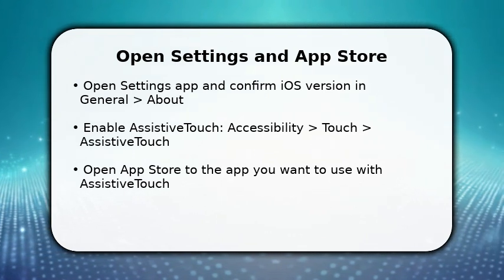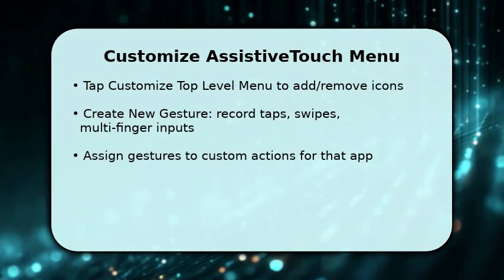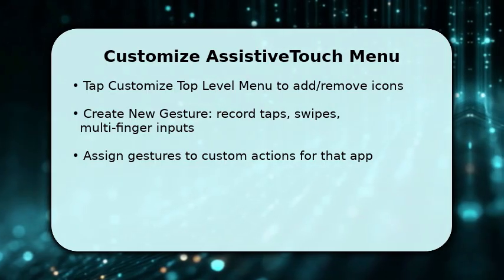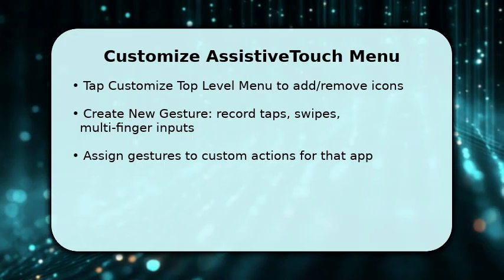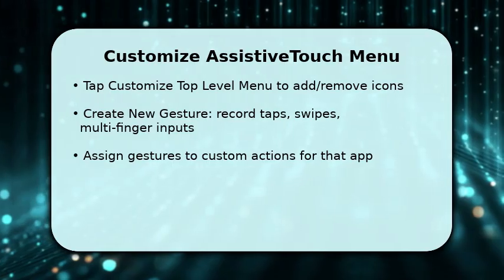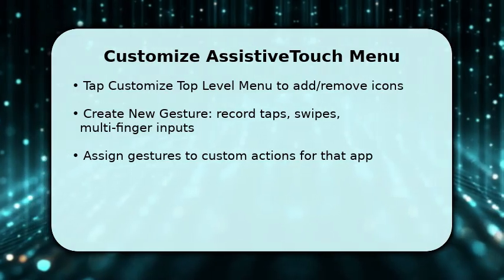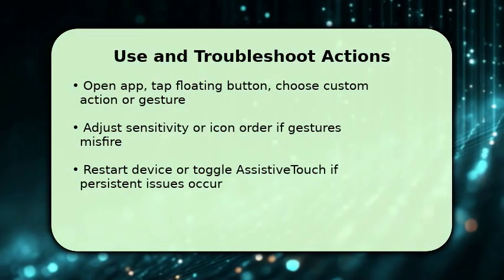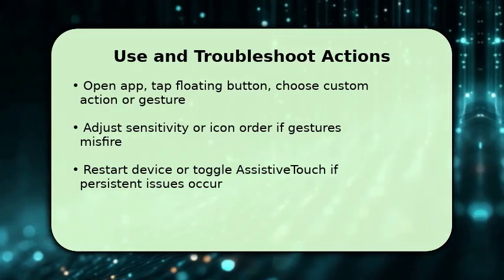How to Use Assistive Touch in App Store - Easy Guide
How to Use Assistive Touch in App Store - Easy Guide | 🔒 Surfshark VPN Deal — Stay private and secure. $1.99/mo + 3 Months Free ▸

Discover the simplicity of using Assistive Touch on your device to navigate through apps in Apple'dict App Store. This quick guide will walk you step-by-step, enhancing accessibility and convenience for all users.

Assistive Touch, Apple App Store, Navigate Apps, Accessible Technology, iOS Guide, Device Accessibility, Step-by-Step Assistance, Mobile Navigation Tips, Smartphone Use for Disabled Users, Touchscreen Alternatives, Technology Help